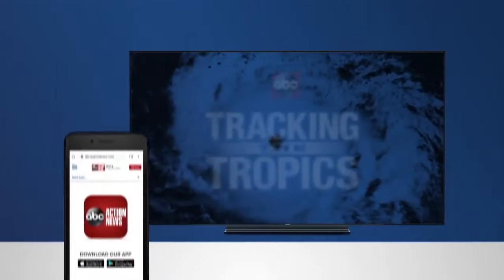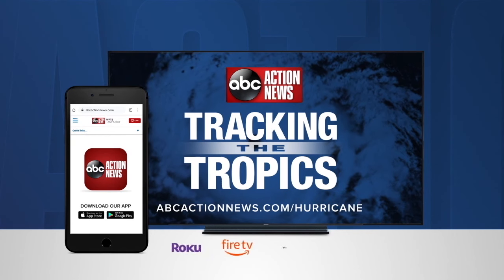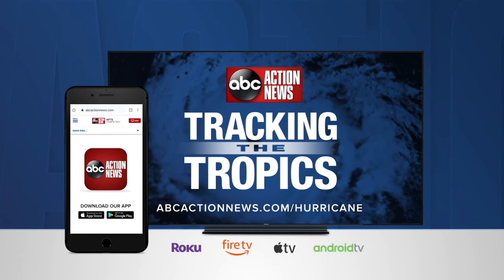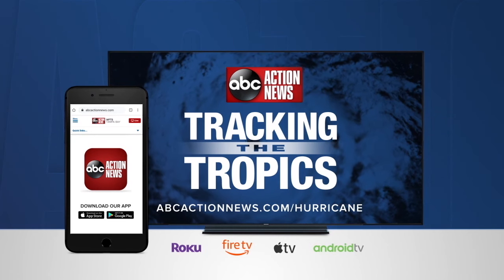Prepping Your Pool - 2024 Tracking the Topics Quick Tip